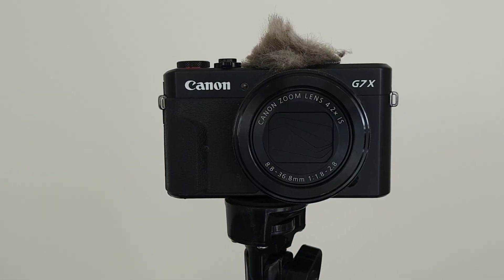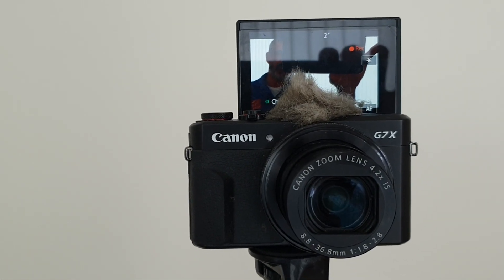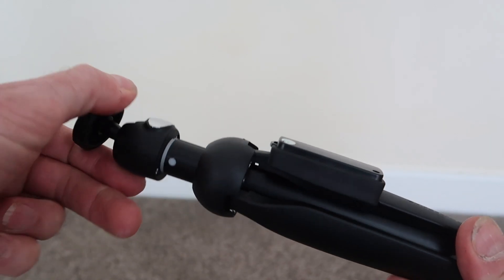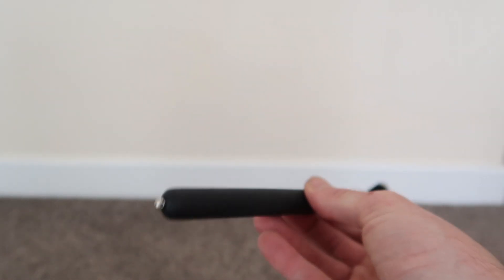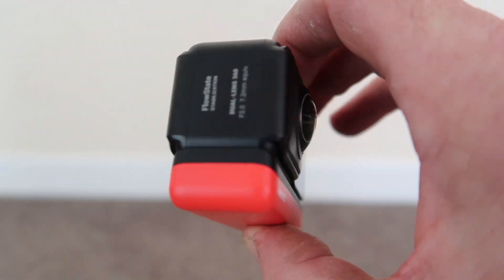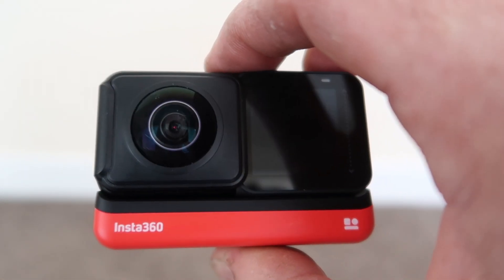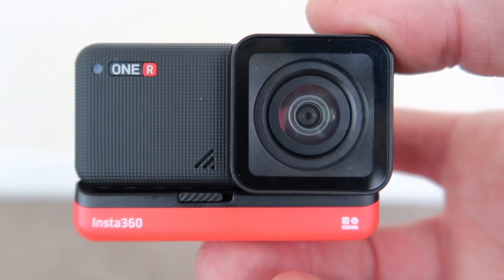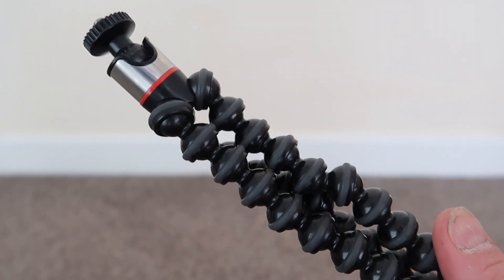Antiviral vlogs | Day 2 | Lets make a video (Part 1)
This is part one of three in which I'll show you, step by step, everything that I do (every day) in order to post these videos for you.
Hope you find it interesting. All feedback is welcome.

I gave Trinny the day off today...

Here I show you what camera equipmant I'm carrying on my daily rides. I use all of this at different times to create these vlogs.